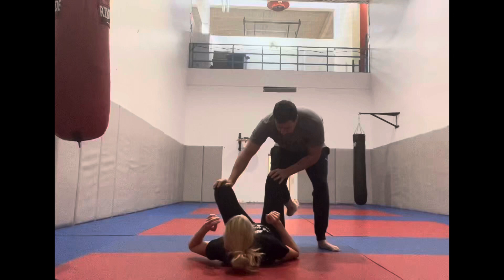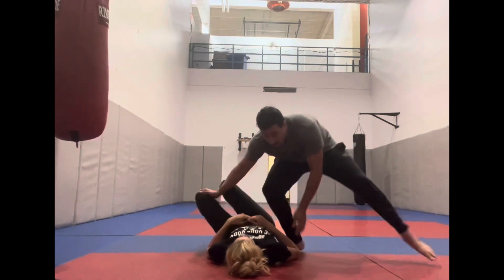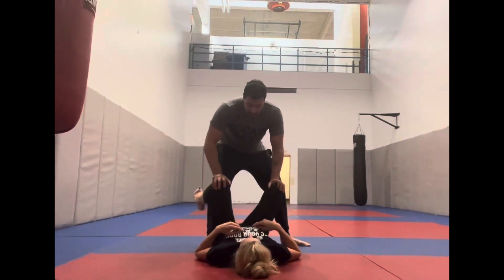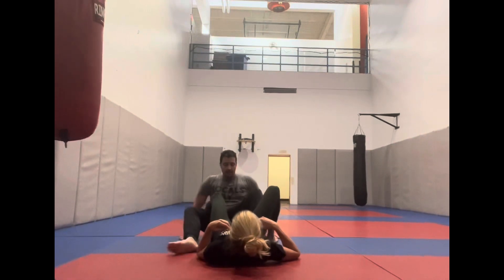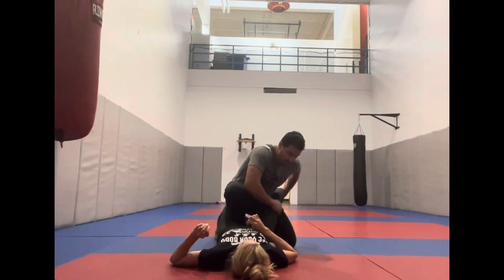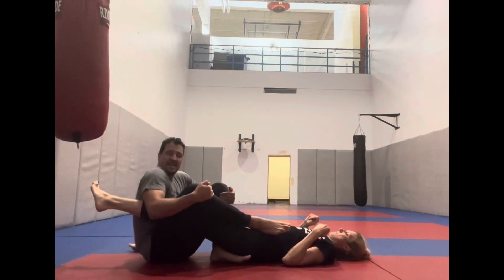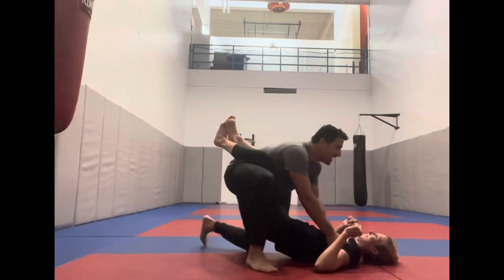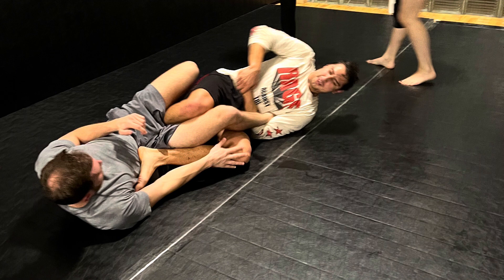December & January Curriculum - Passing & Entering Single Leg X after the Takedown